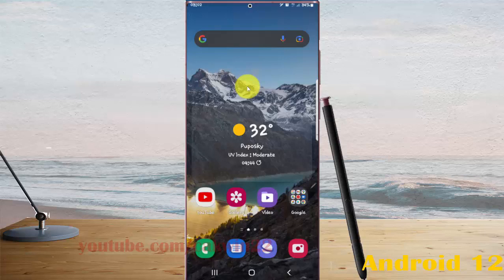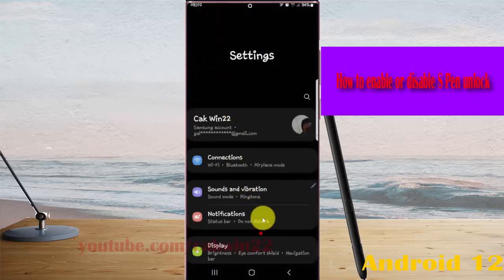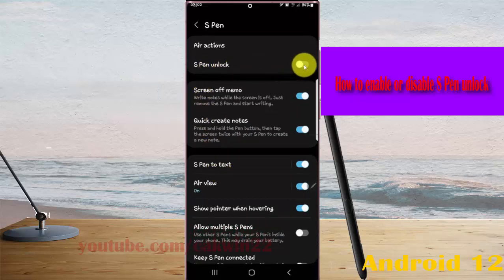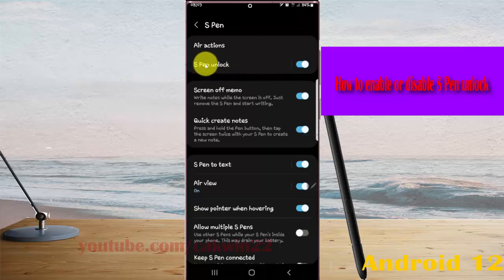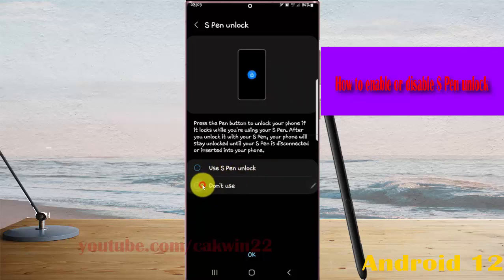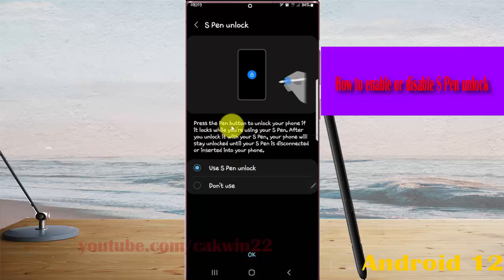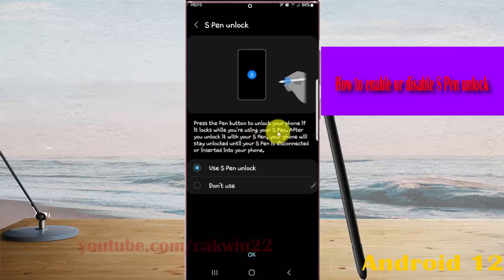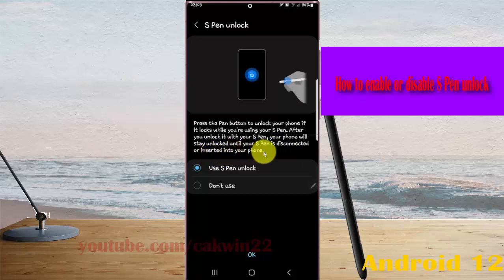Samsung Galaxy S22 Ultra : How to enable or disable S Pen unlock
In this video, you will find the steps on How to enable or disable S Pen unlock in Samsung Galaxy S22/S22+/S22 Ultra.  This video uses Samsung Galaxy S22 Ultra SM-S908E/DS International version runs with Android 12